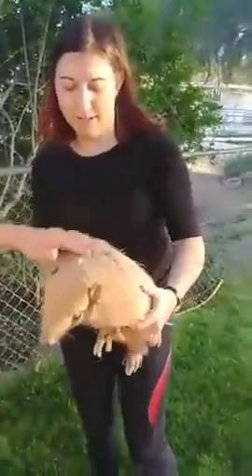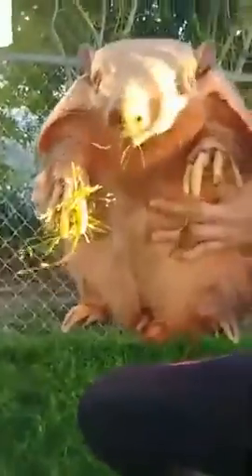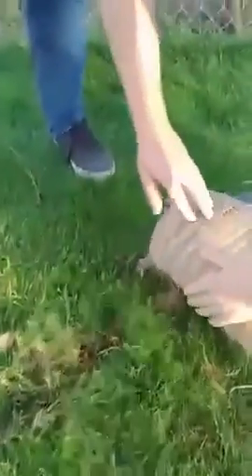Six Banded Armadillo at RMCC Clip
A clip from an interview with Radical Reptile Fun at the Red Mountain Conservation Center. Featuring "Armadeus" the six-banded armadillo.